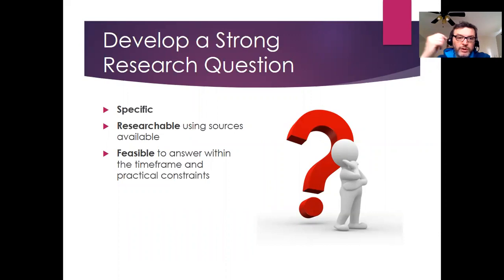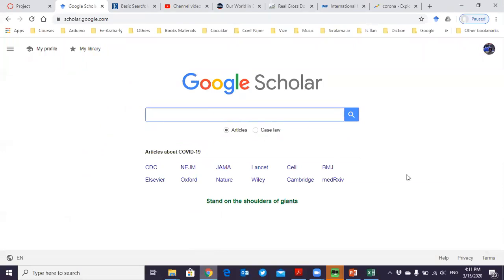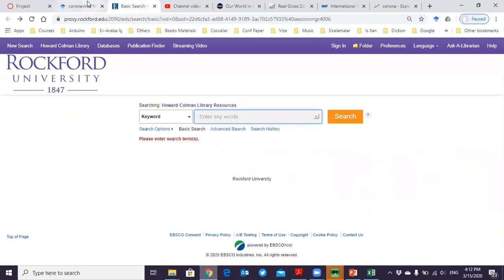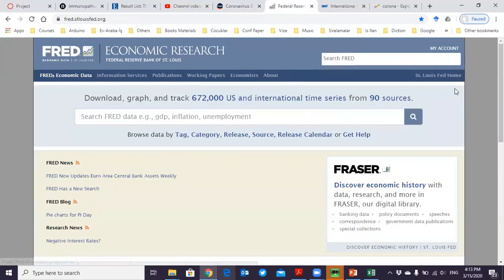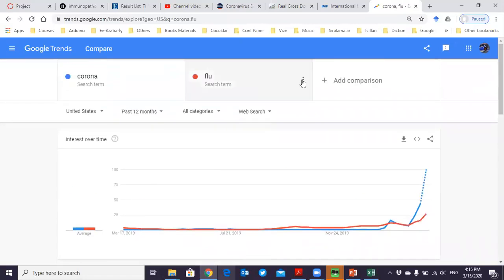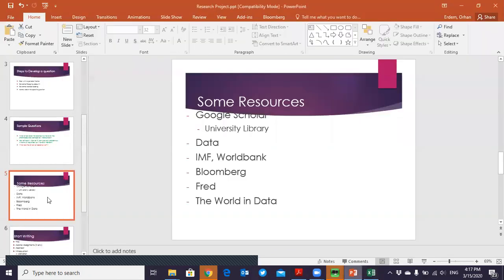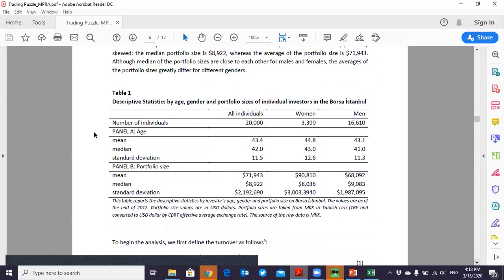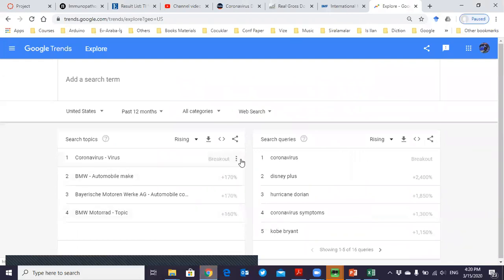Introduction to Research Projects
Introduction to "How to write a research paper?"